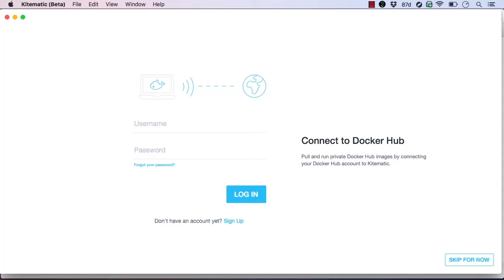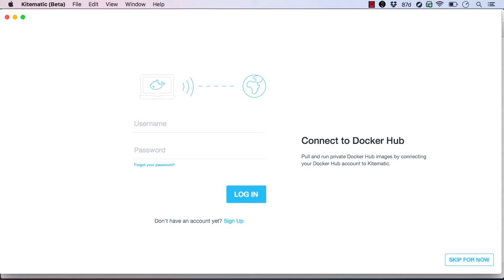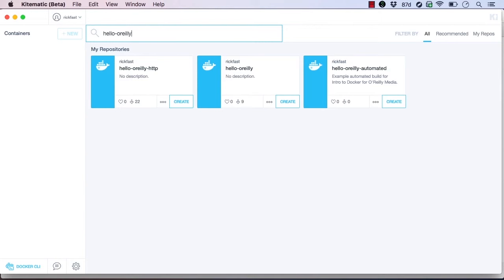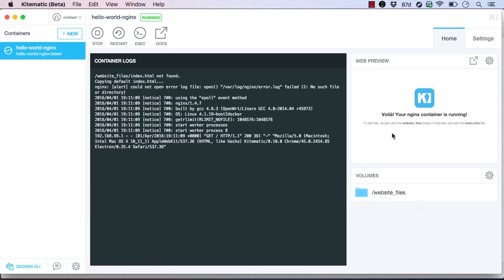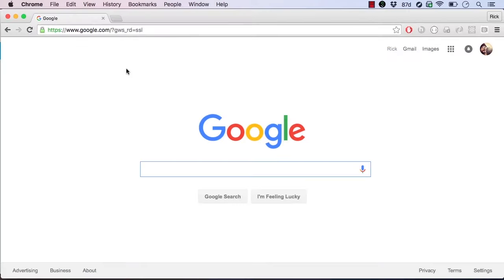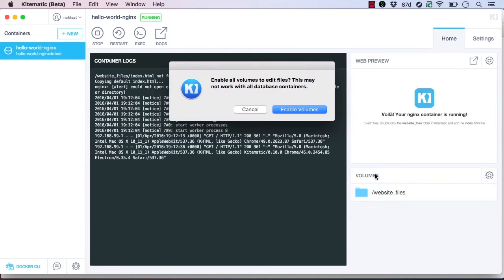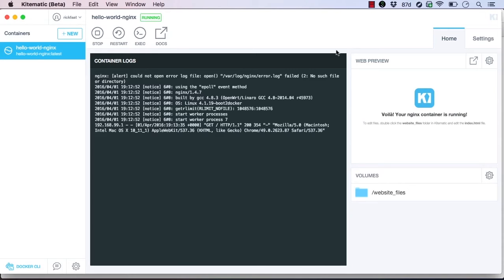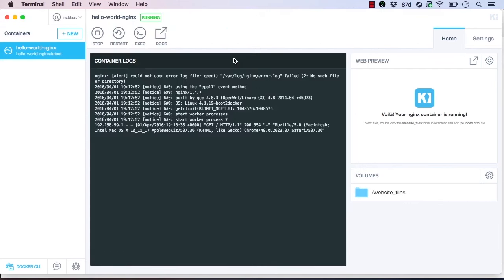Docker Extras - Kitematic in Docker - Lesson 03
Kitematic is an open source project built to simplify and streamline using Docker on a Mac or Windows PC. Kitematic automates the Docker installation and setup process and provides an intuitive graphical user interface (GUI) for running Docker containers.